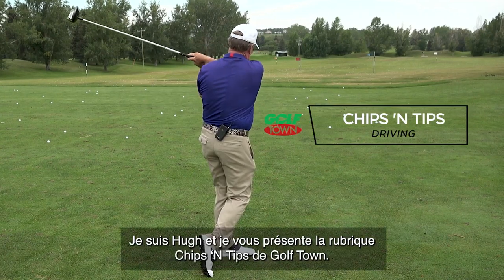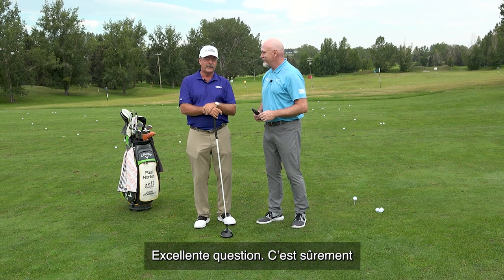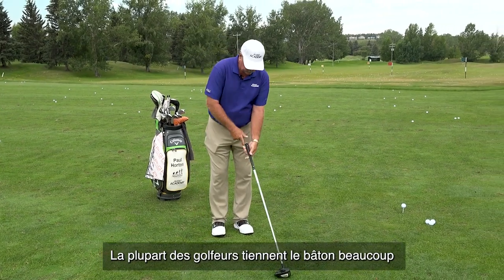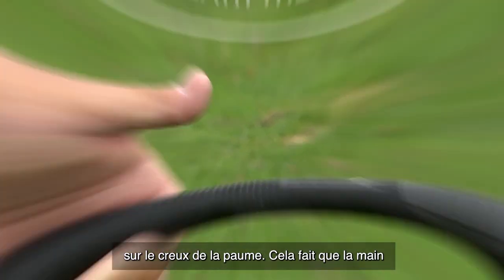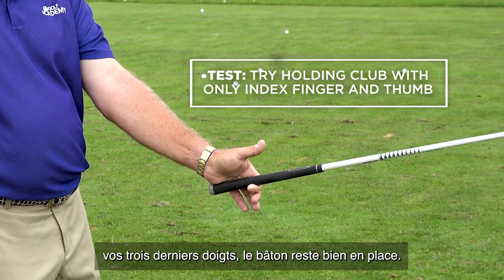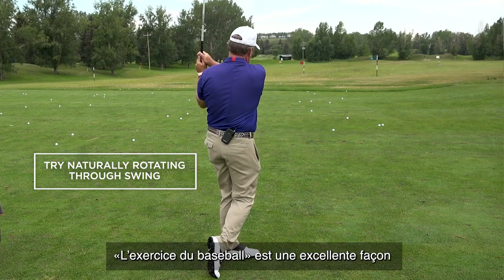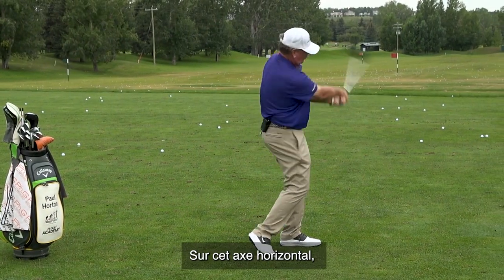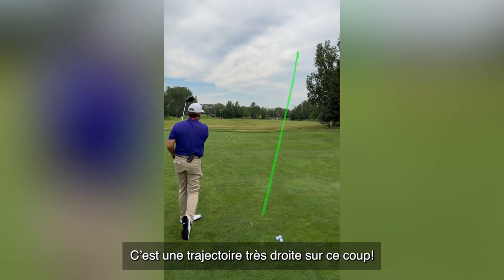Conseils pour vos coups de départ avec Paul Horton - Golf Town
Golf Town est fière de présenter ces conseils avec Paul Horton et Bob McArthur de Golf Channel Academy.

En compagnie de Hugh Burrill, Ambassadeur Golf Town, Paul Horton partage ses conseils pour régler votre crochet lors de vos coups de départ